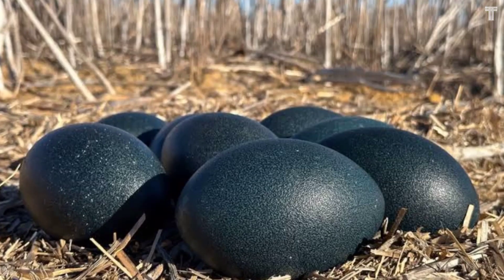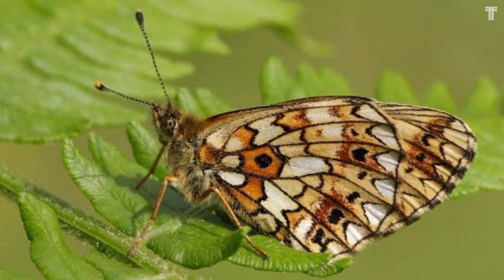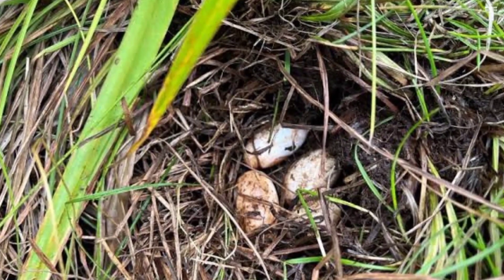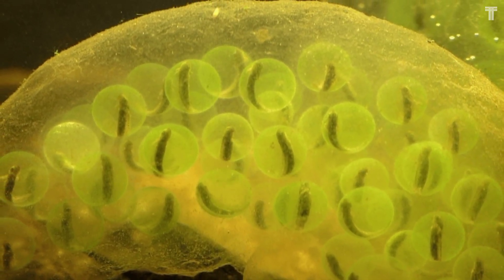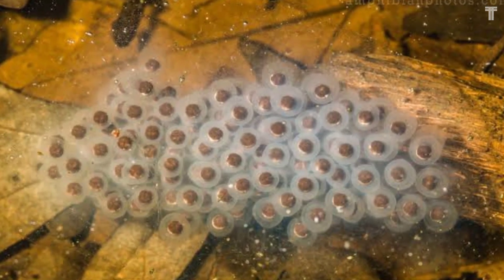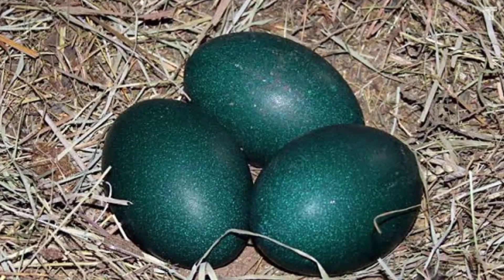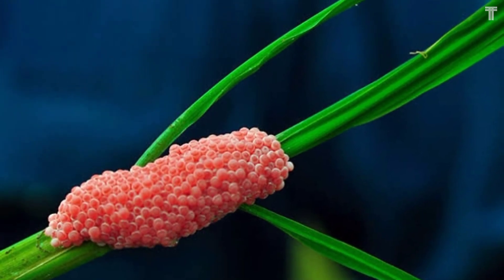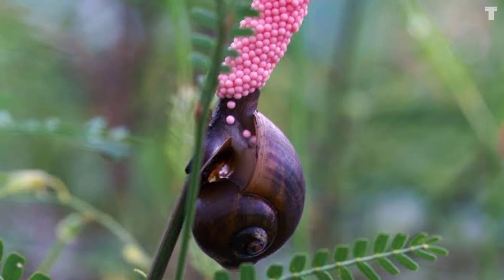Most Unique Eggs in the World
Have you ever wondered what the most unique eggs in the world are? Well, you're in luck! Today, we're going to take a look at five of the most amazing eggs on the planet.

We do not own all the material we're posting on this channel. If you are a copyright owner and want your work to be removed from our channel PLEASE contact us via email  or leave us a personal message here and we will remove your material right away.